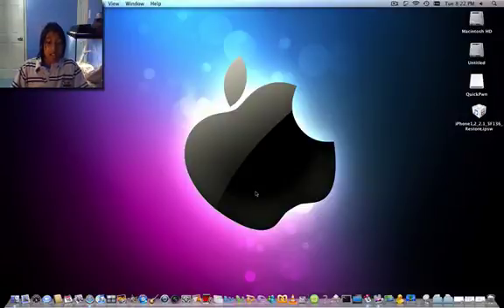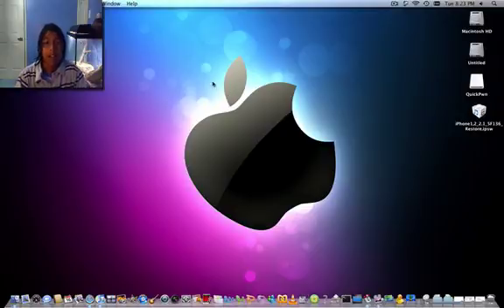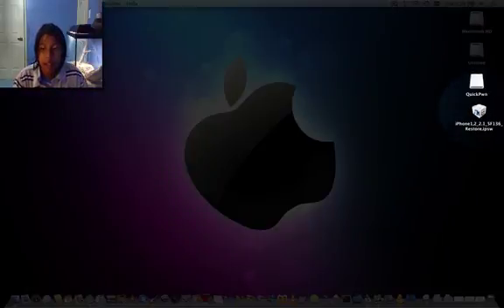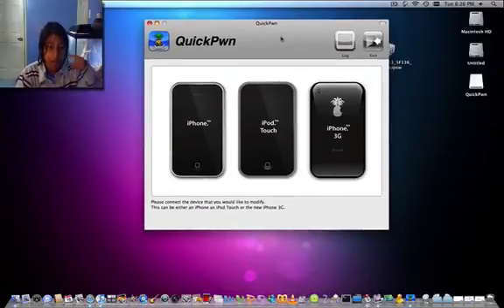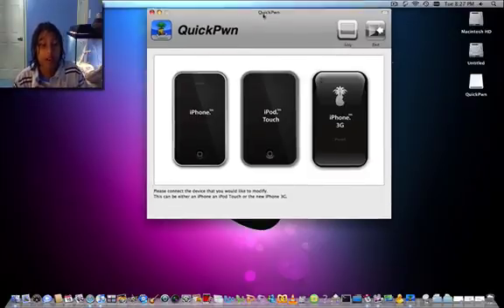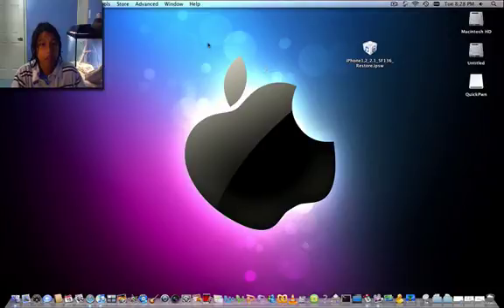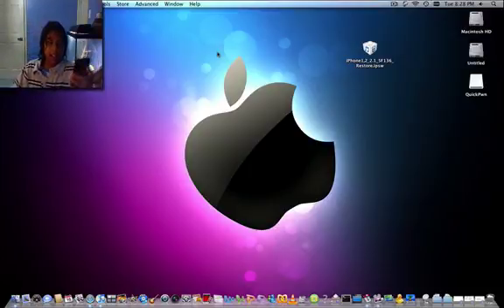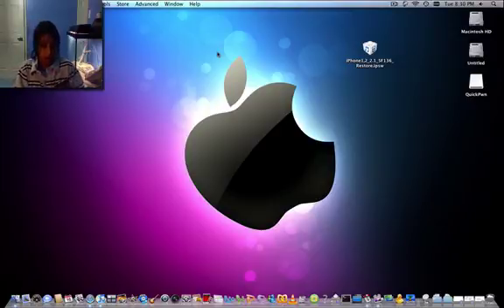HOW TO JAILBREAK IPOD TOUCH/IPHONE 3G 2.1 NEW!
THIS VIDEO IS GOING TO SHOW YOU HOW TO JAILBREAK A IPOD TOUCH OR IPHONE 3G 2.1 FIRMWARE.

Scroll down from that page a little and you will see all the firmware click the one that says (Iphone firmware 2.1 2G 1st Gen.